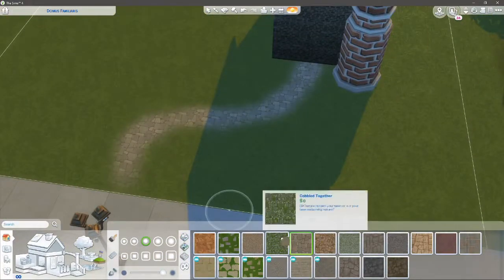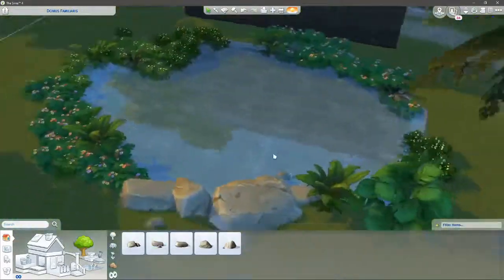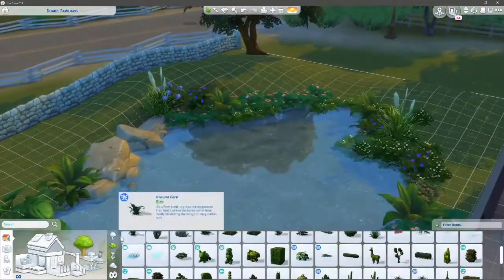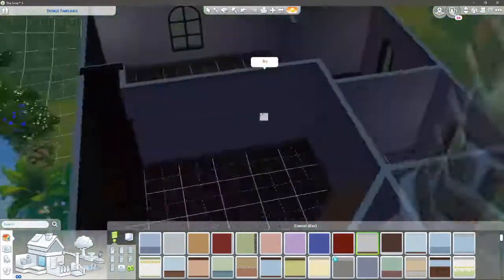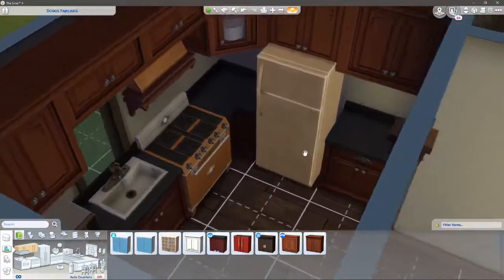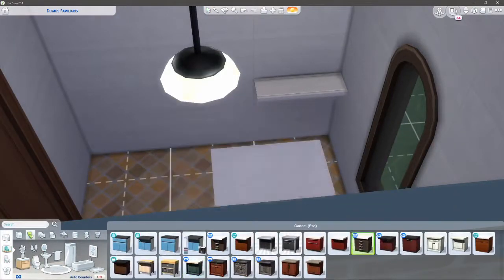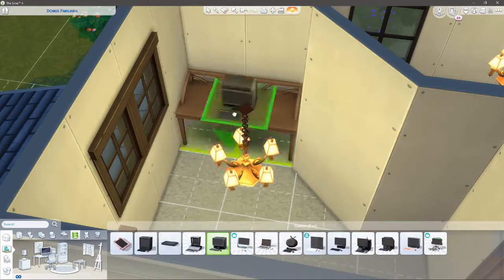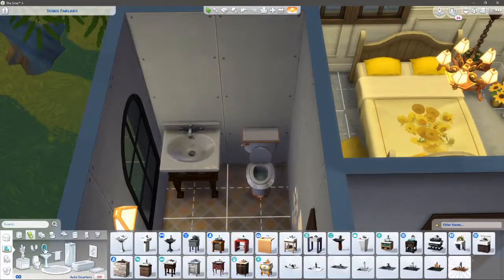Sims 4 Speed Build - Renovating a Cornish Minehouse